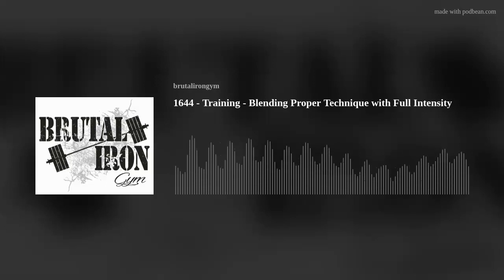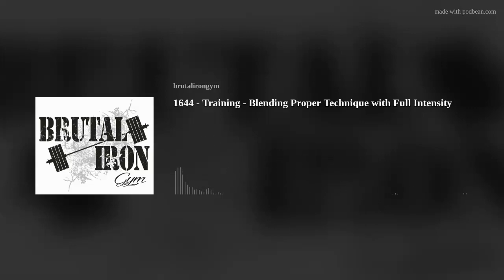1644 - Training - Blending Proper Technique with Full Intensity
How can you train both with perfect technique BUT also with enough stressful stimulus to push the body to adapt and progress?!  In today's podcast we discuss a way you can think of differentiating your practice and top sets per exercise to ensure you can achieve the best of all possible methods of performance!  How to lift both with great technique AND maximal intensity!